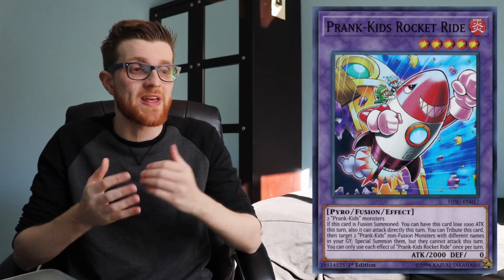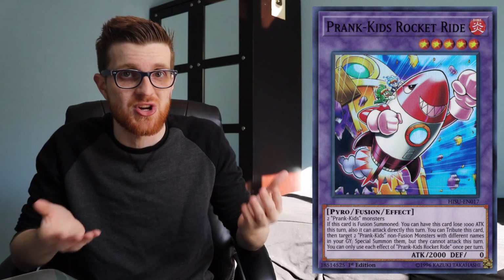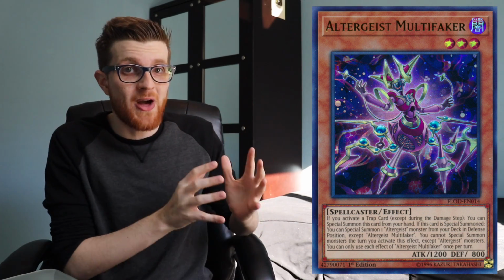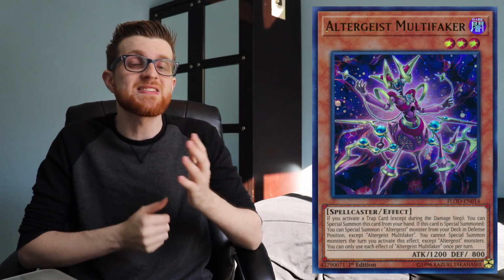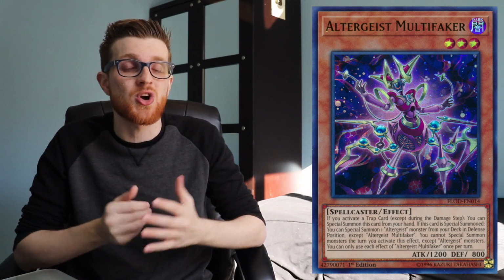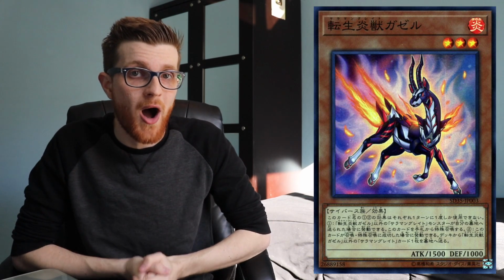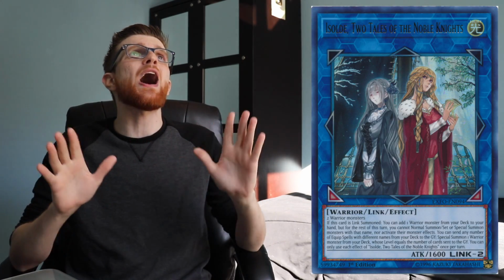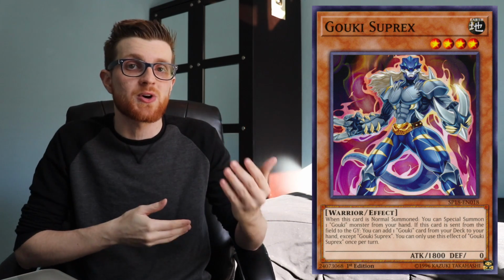Yu-Gi-Oh! Top 5 Competitive Budget Decks for the January 2019 Format!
Some players may not be able to afford decks like Sky Strikers or Thunder Dragons to be able to compete in today's competitive Yu-Gi-Oh! format. But today, I present you with five yugioh budget decks that are competitively viable for the January 2019 Format!